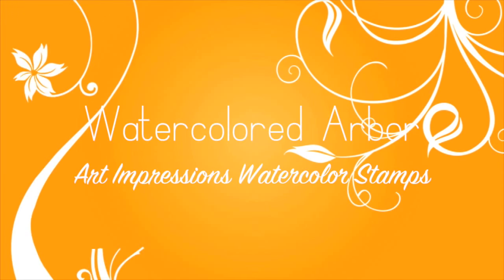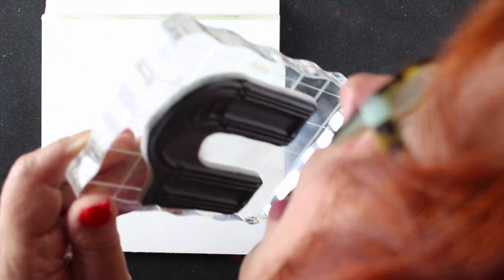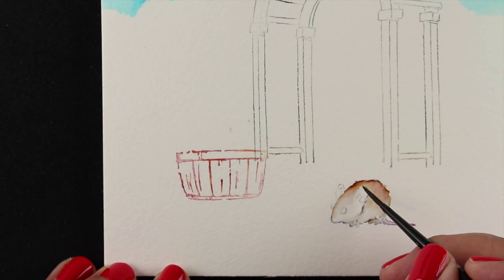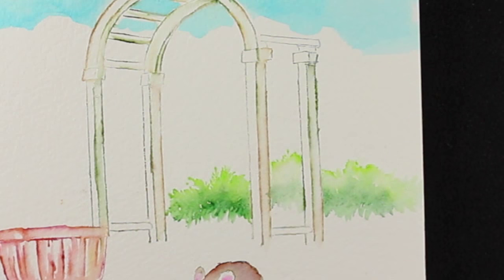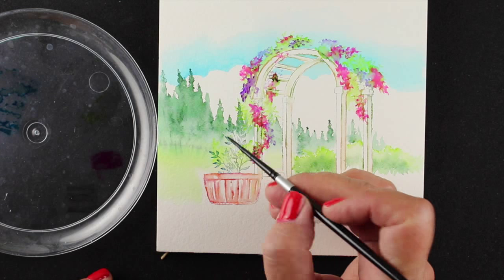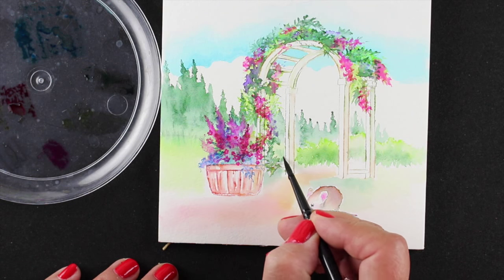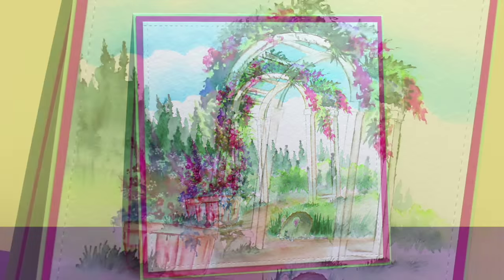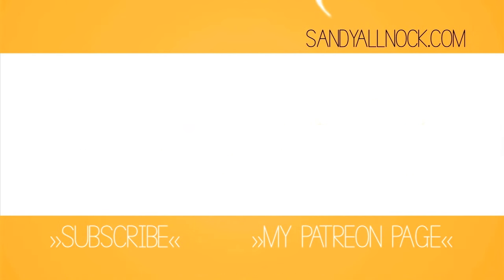Watercolor an Art Impressions Arbor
Using the Art Impressions Watercolor stamps.. Blog post with more info and pinnable images

Art Impressions
WC Arbor  ——  this one is no longer available but they have a smaller one